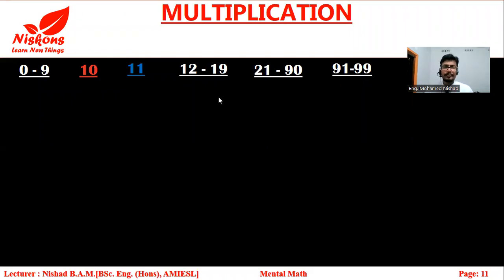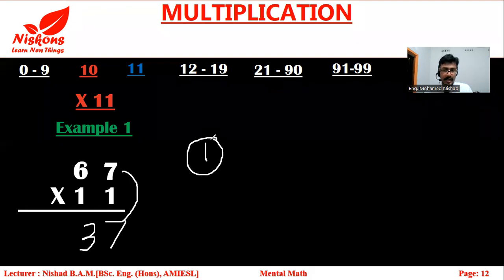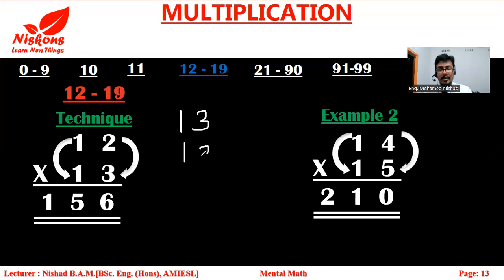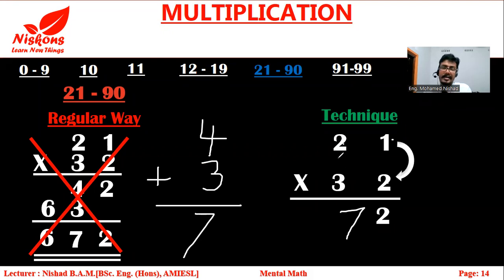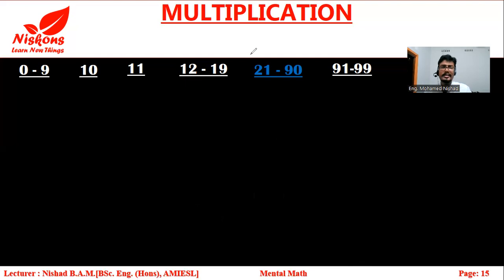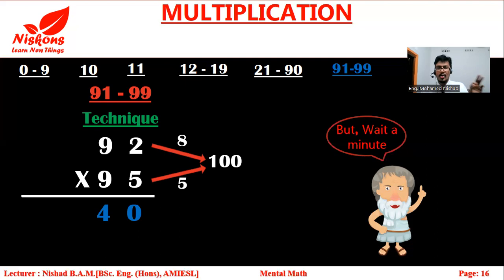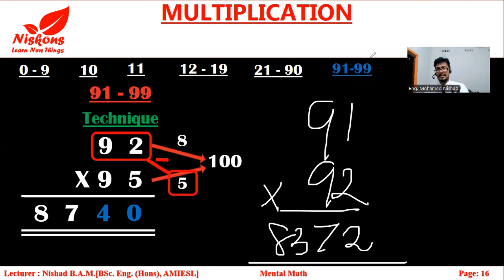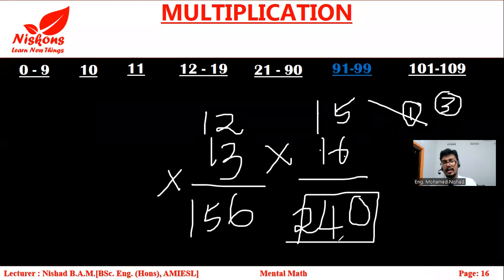Journey to Brilliance: Mental Math Tricks - Part 2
Let's Get Started English Medium Mental Maths Tricks - Faster Than Abacus Human Calculator - Fast Math Tricks

Welcome to an incredible journey of learning Mental Math Tricks designed specifically for English Medium Students! In this engaging session, we uncover the magical secrets of Day 1 - Session 1, providing you with the skills to transform your math abilities instantly. Join us and elevate your learning experience to new heights!

English Medium Maths Classes by Robototec for Grade 10 - 11 Students who think maths is hard. In our class we will learn the maths shortcut methods and tricks to make mathematics easy and fun. After our class you can calculate your arithmetic problems from your mind.